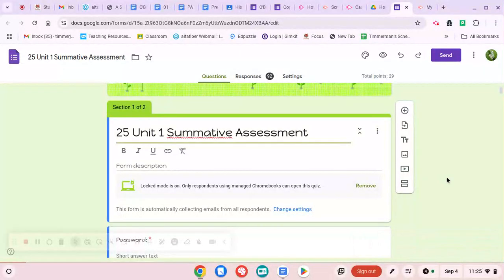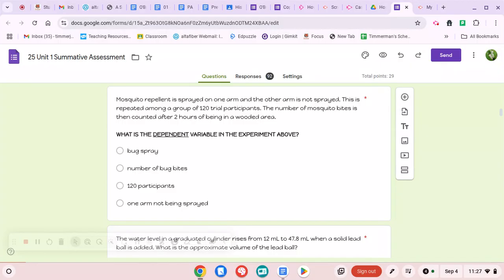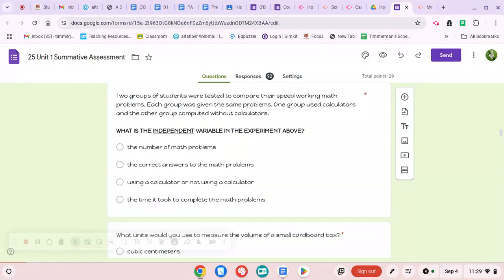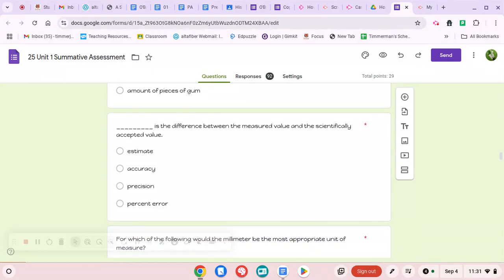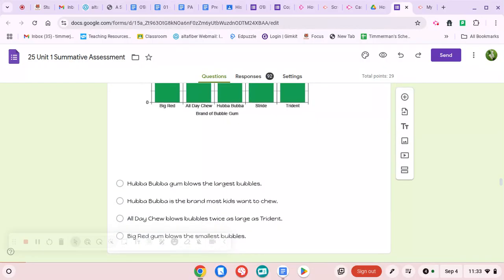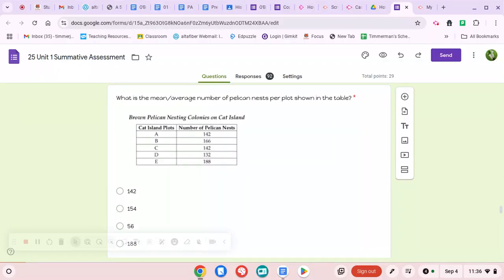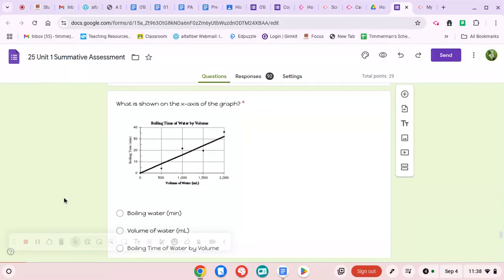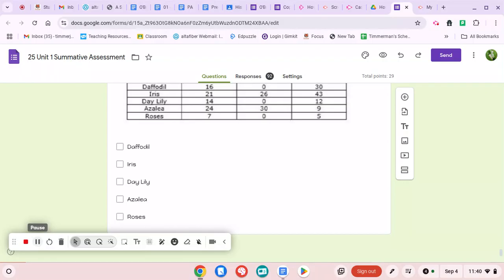Unit 1 Scientific Inquires Summative